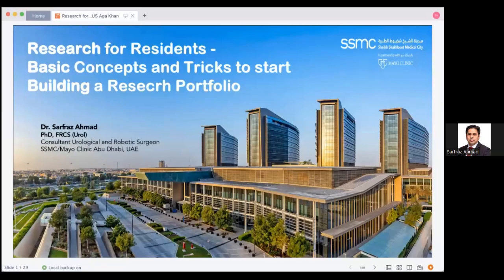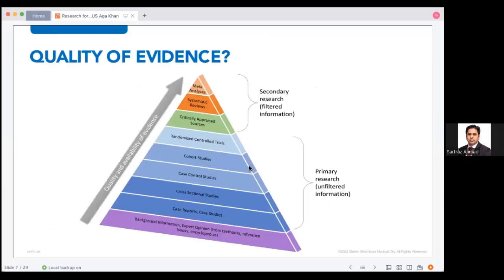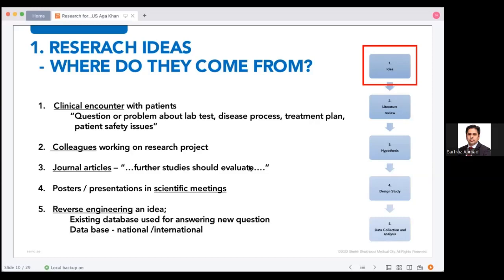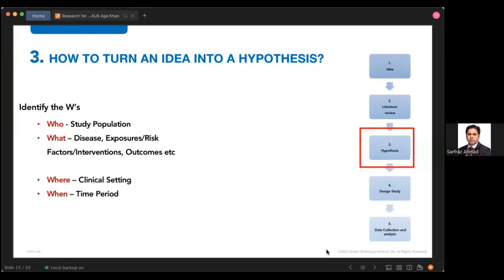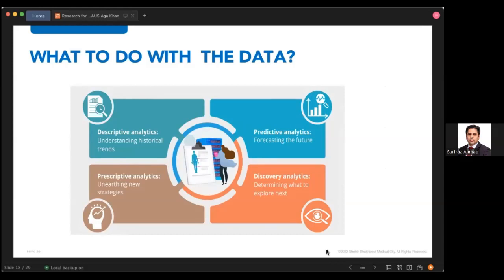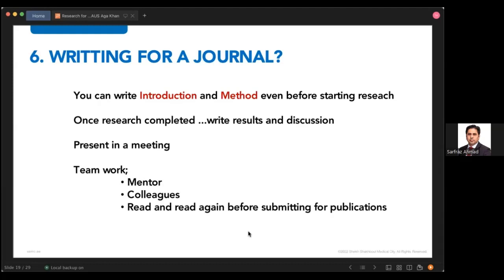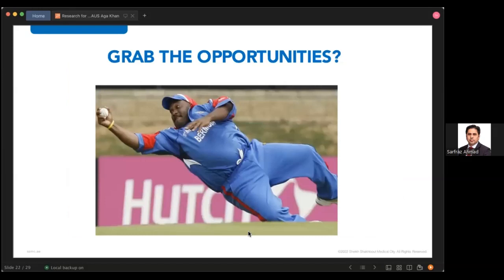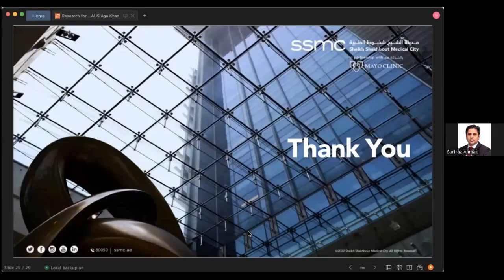Research for Residents - Tips and Tricks